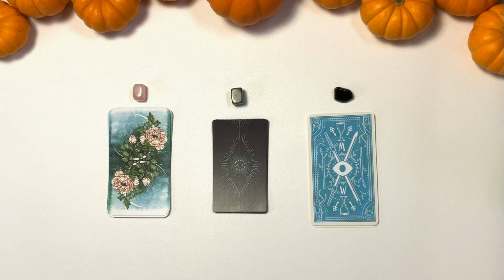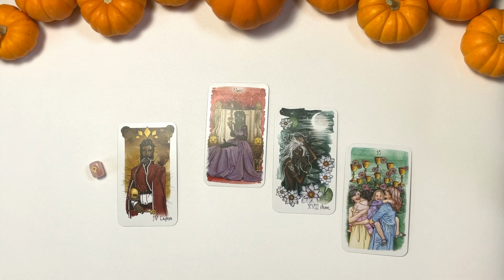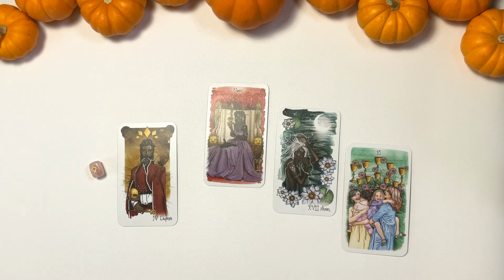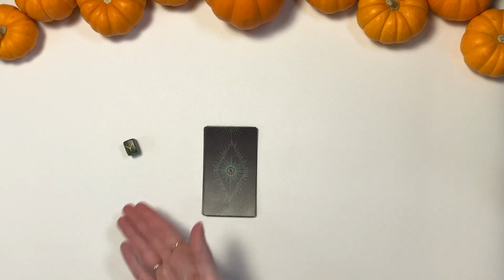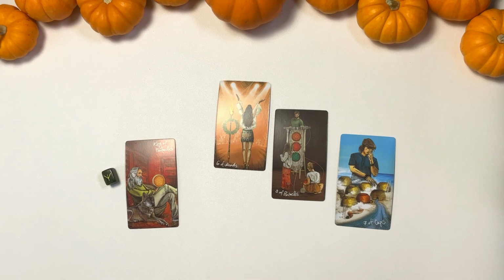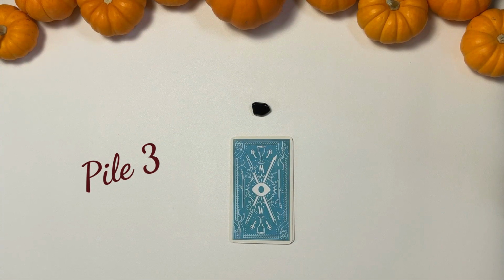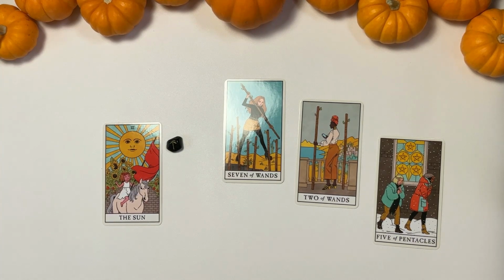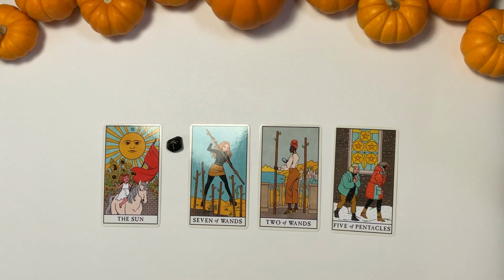Pick a Pile Tarot+Rune Reading - TIMESTAMPED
Hello Friend! Welcome to this Pick-a-Pile style Tarot+Rune reading. These are general, so just take the nuggets that resonate.

Pile 1 1:50
Pile 2 13:27
Pile 3 23:35

I do not offer private, personal readings. I do not reach out to request money via dm’s.

THE STUFF STUFF: In this video, I use:
The Unfolding Path Tarot
The Light Seer's Tarot deck
The Modern Witches Tarot

THE LEGAL STUFF: This tarot video is for comfort, inspiration and entertainment purposes only. Bohemian Path Tarot is not responsible for how a viewer chooses to apply the content.

Bohemian Path Tarot is a participant in the Amazon Services LLC Associates Program.

THE HASHTAG STUFF